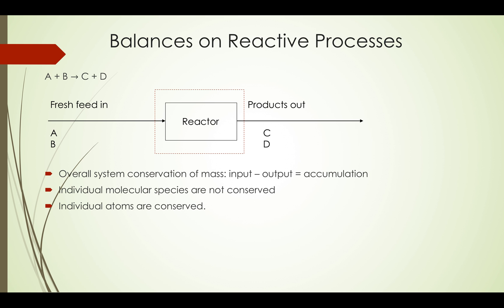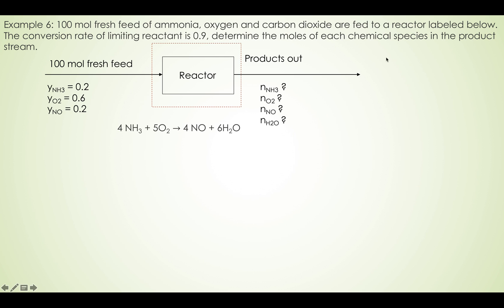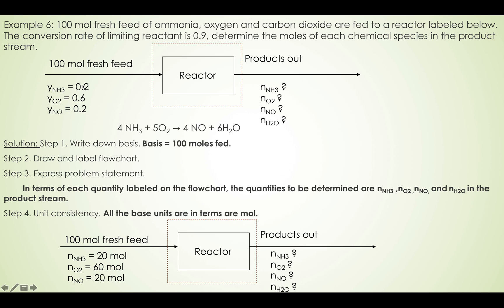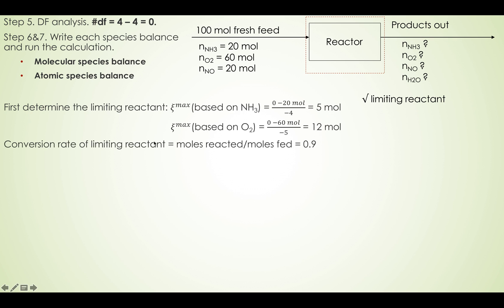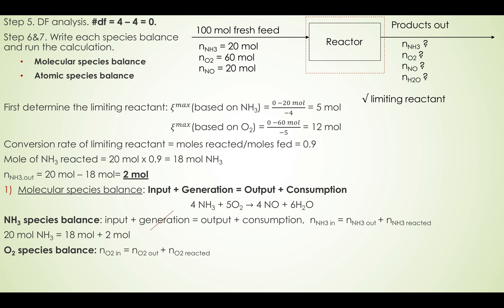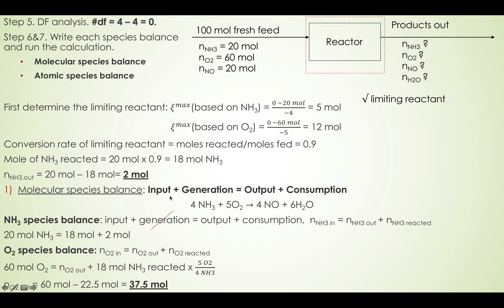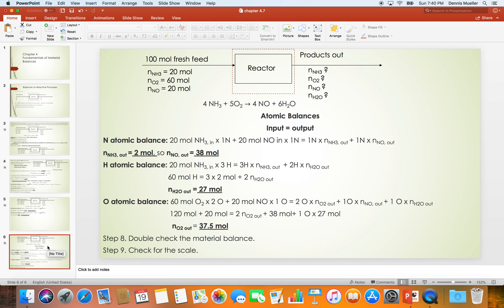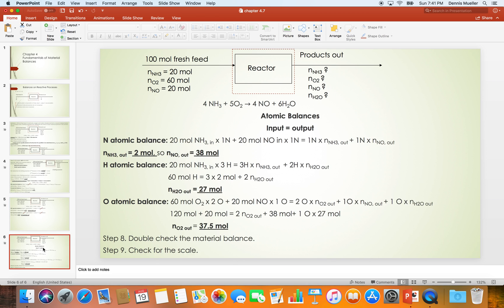Molecular Species Balance vs Atomic Species Balance (Principle of Chemical Processes)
For all the equations used in PCP, please Feel free to print out the formula for your homework problems as well as for your quizzes and exams.